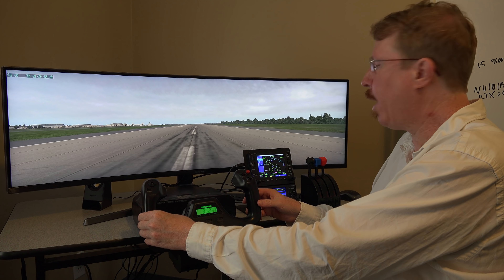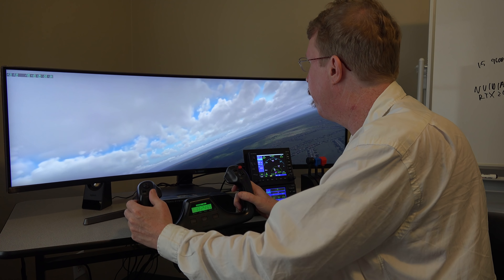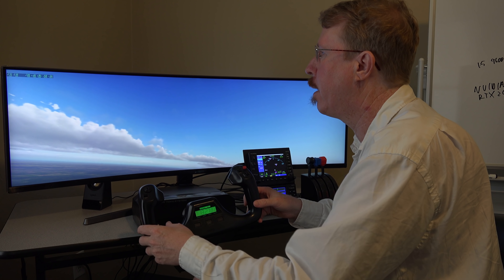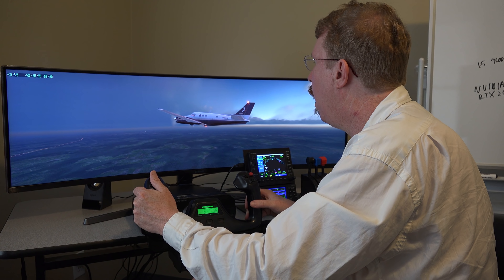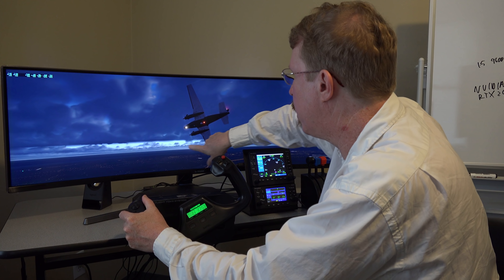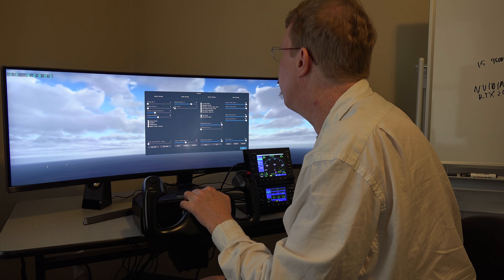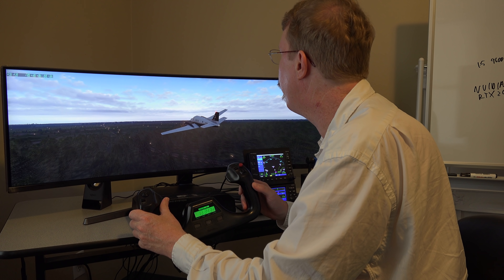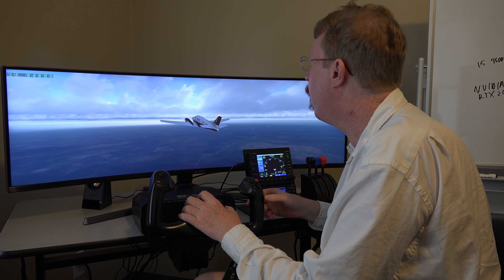X-Enviro - Austin Meyer, creator of X-Plane, takes a quick first look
Monitor is a Samsung Super-Ultra-wide 49".  Processor is i5-9600K running at 4.8GHz and video card is an RTX 2080 8GB.